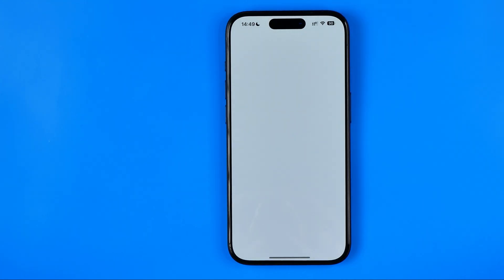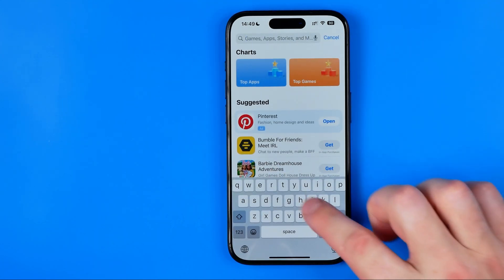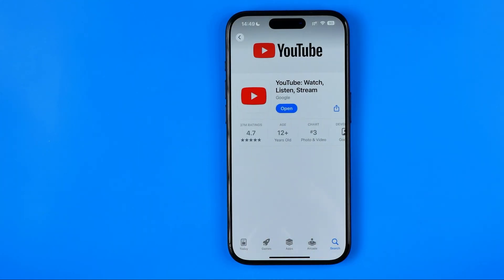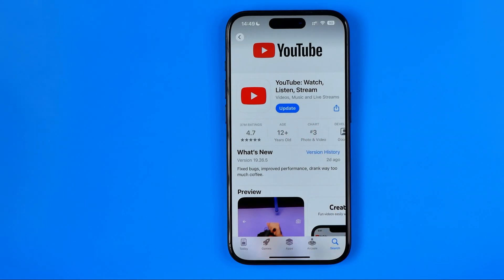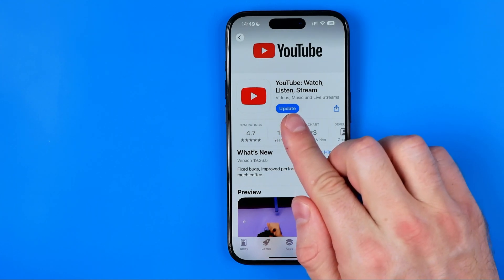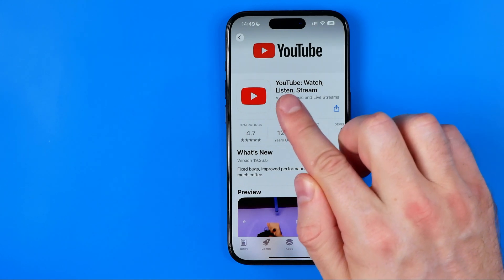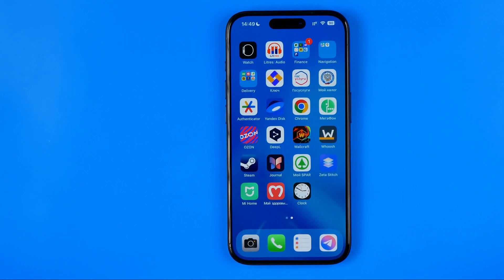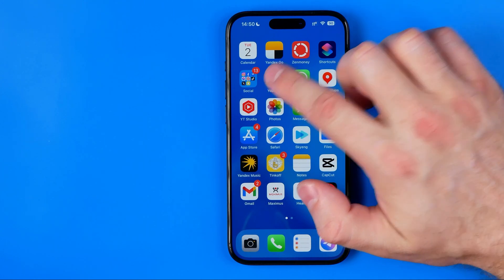How to Install Youtube App on iPhone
Here's how to install youtube app on iphone! In this video I will show you how to download and install apps on iphone. Be sure to watch the video to the very end. You will learn how to install youtube app in iphone. That's easy and simple to do!